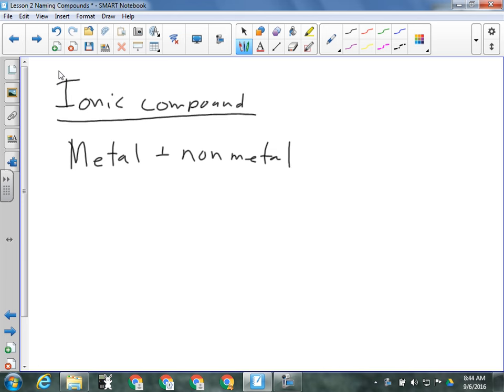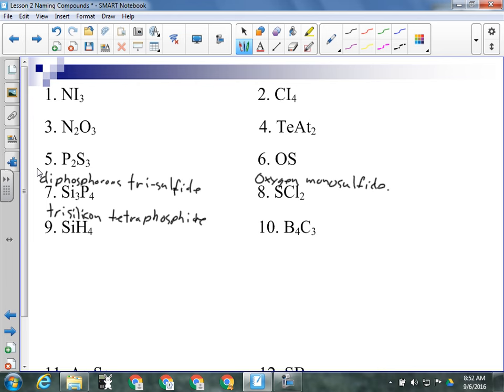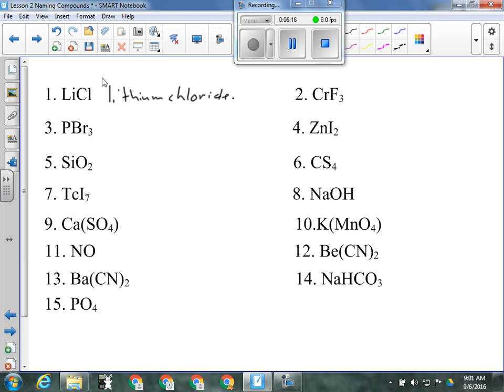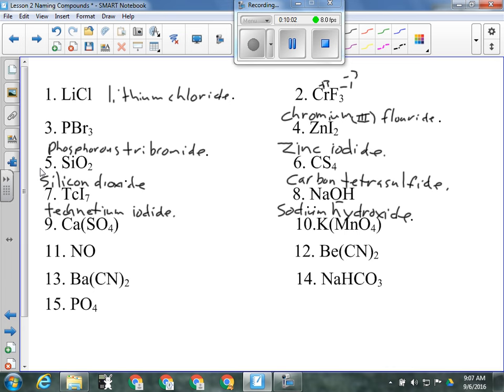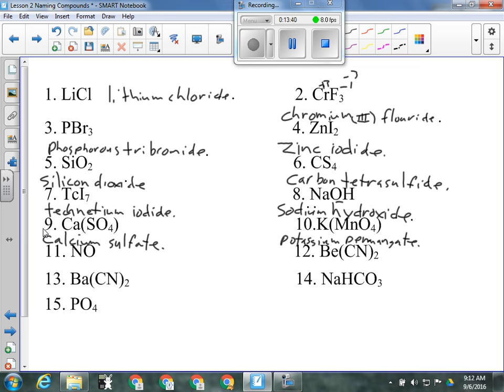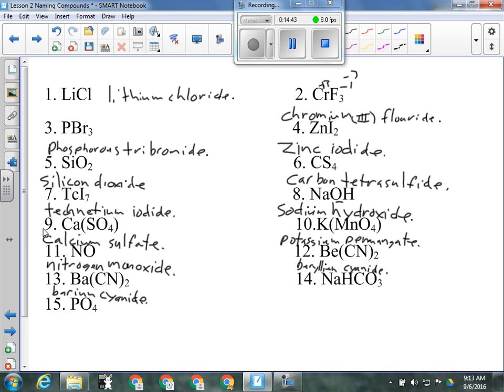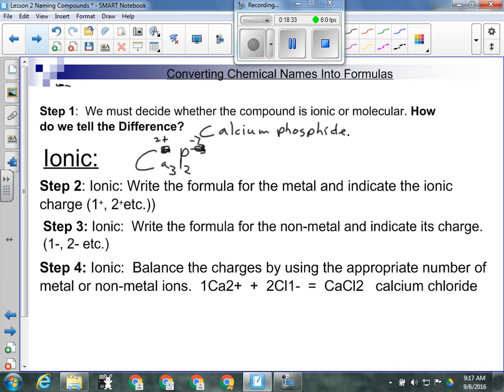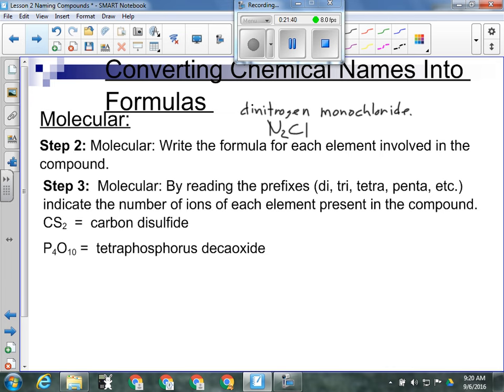Unit 1 Lesson 02 Naming Compounds Part 3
Solved examples and practice of naming compounds using IUPAC rules.